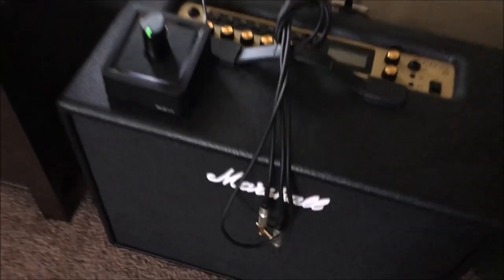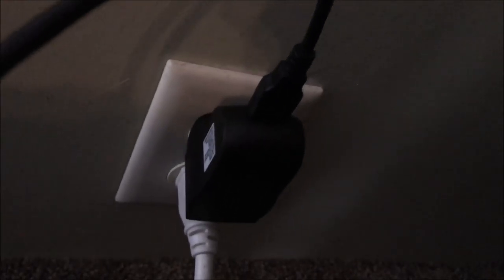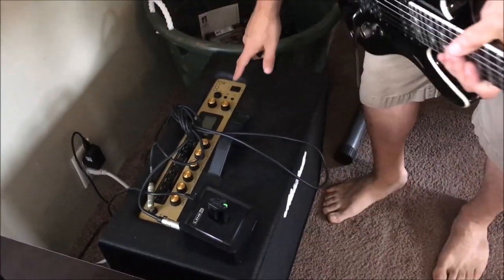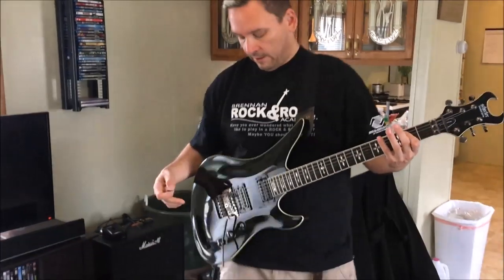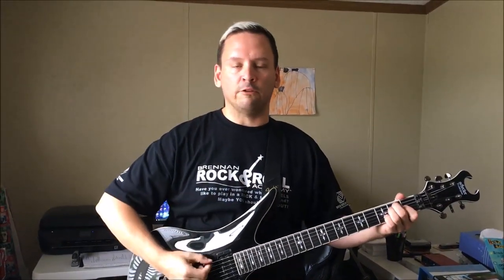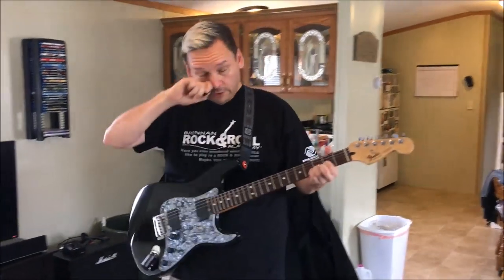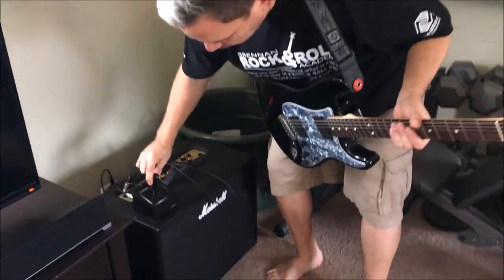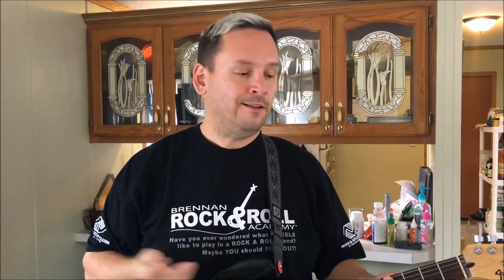How to use your Line6 Relay G10 wireless guitar system